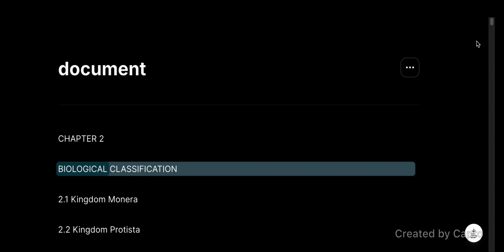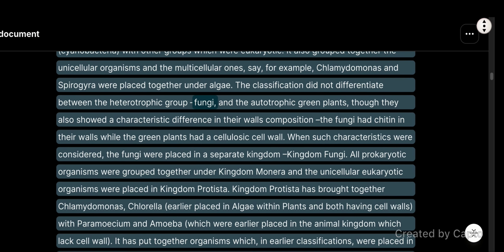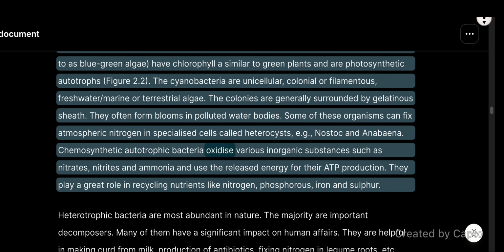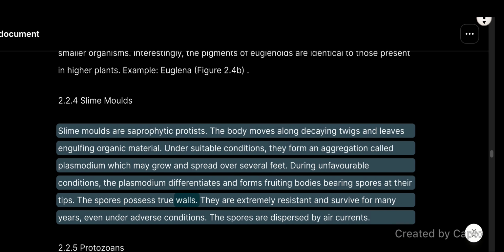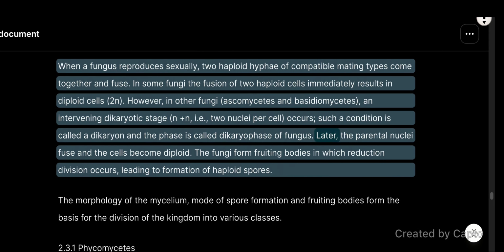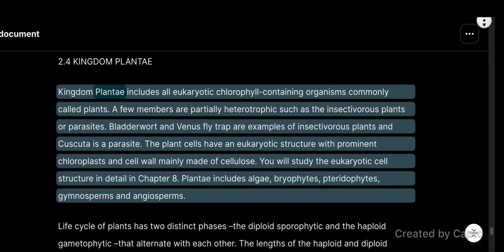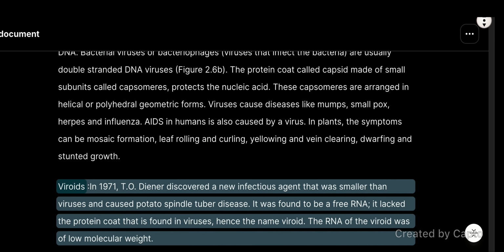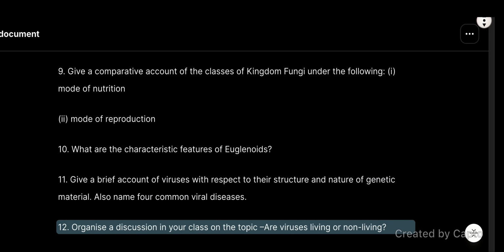AudiobookNCERTClass11BiologyUNIT 1 DIVERSITY IN THE LIVING WORLD Chapter 2 Biological Classification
NCERT Class 11 Biology Chapter 2 Biological Classification
Biology is the science of life. It is the story of life on earth. It is the science of life forms and living processes. Biological systems, often appear to challenge physical laws that govern the behaviour of matter and energy in our world. Historically, biological knowledge was ancillary to knowledge of human body and its function. The latter as we know, is the basis of medical practice. However, parts of biological knowledge developed independent of human application. Fundamental questions about origin of life, the origin and growth of biodiversity, the evolution of flora and fauna of different habitats, etc., caught the imagination of biologists. The very description of living organisms, be it from morphological perspective, physiological perspective, taxonomical perspective, etc., engaged scientists to such an extent that for sheer convenience, if not for anything else, the subject matter got artificially divided into the subdisciplines of botany and zoology and later into even microbiology. Meanwhile, physical sciences made heavy inroads into biology, and established biochemistry and biophysics as new subdisciplines of biology. Mendel’s work and its rediscovery in the early twentieth century led to the promotion of study of genetics. The discovery of the double-helical structure of DNA and the deciphering of three dimensional structures of many macromolecules led to the establishment of and phenomenal growth in the dominating area of molecular biology. In a sense, functional disciplines laying emphasis on mechanisms underlying living processes, received more attention, support, intellectual and social recognition. Biology, unfortunately, got divided into classical and modern biology. To the majority of practising biologists, pursuit of biological research became more empirical rather than a curiosity and hypothesis driven intellectual exercise as is the case with theoretical physics, experimental physics, structural chemistry and material science. Fortunately and quietly, general unifying principles of biology were also being discovered, rediscovered and emphasised. The work of Mayr, Dobhzhansky, Haldane, Perutz, Khorana, Morgan, Darlington, Fisher and many others brought respect and seriousness to both classical and molecular biological disciplines. Ecology and Systems biology got established as unifying biological disciplines. Every area of biology began developing interface with not only other areas of biology but also other disciplines of science and mathematics. Pretty soon, the boundaries became porous. They are now on the verge of disappearing altogether. Progress in human biology, biomedical sciences, especially the structure, functioning and evolution of human brain brought in respect, awe and philosophical insights to biology. Biology even stepped out of laboratories, museums and natural parks and raised social, economic and cultural issues capturing the imagination of general public and hence political attention. It has an independent set of concepts which are universal just like physics and chemistry and mathematics. The present volume is the first time presentation of the integrated biology for the school level children. One of the lacunae in biology teaching and study is the absence of integration with other disciplinary knowledge of physics, chemistry etc. Further many processes in plants, animals and microbes are similar when looked from physico-chemical perspective. Cell biology has brought out the unifying common cellular level activities underlying apparently diverse phenomena across plants, animals and microbes. Similarly, molecular science (e.g. biochemistry or molecular biology) has revealed the similar molecular mechanisms in all these apparently diverse organisms like plants, animals and microbes. Phenomena like respiration, metabolism, energy utlisation, growth, reproduction and development can be discussed in a unifying manner rather than as separate unrelated processes in plants and animals. This book will reveal more integration of botany, zoology and microbiology and truly reflect the true nature of biology – the future science of man by man and for man. This new textbook of Biology for class XI is also in accordance with the spirit of the National Curriculum Framework (2005) guidelines. The subject matter is presented under twenty-two chapters which are grouped under five thematic units. Each unit has a brief write up preceding the unit highlighting the essence of the chapters to follow under that unit. Each unit also has a biographical sketch of a prominent scientist in that area. Each chapter has, on the first page, a detailed table of contents giving sub-headings within the chapter. Decimal system using arabic numerals has been employed to indicate these sub-headings. At the end of each chapter a brief summary is provided.